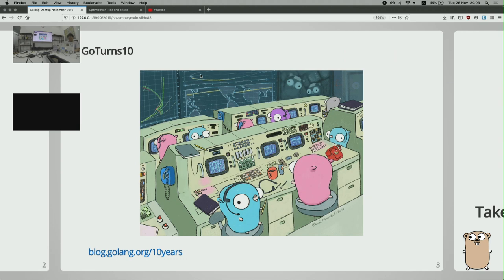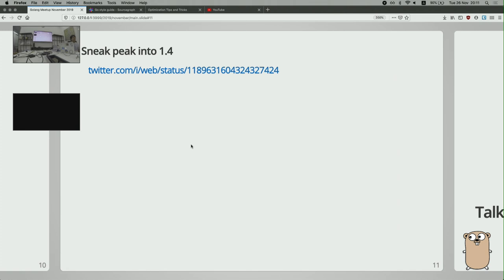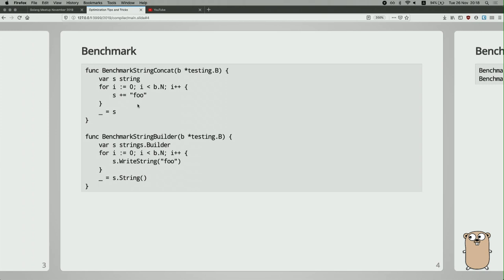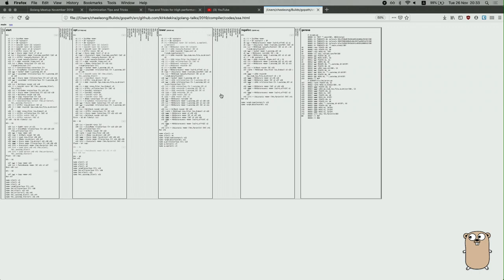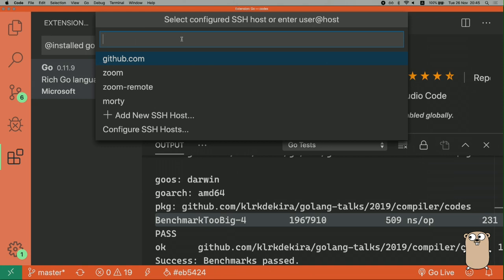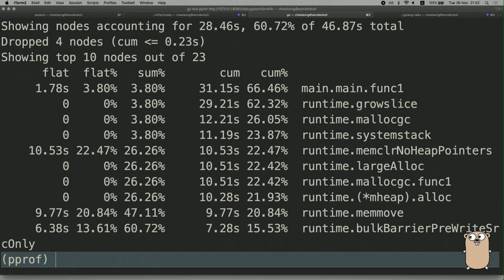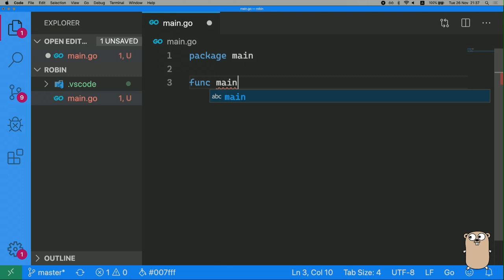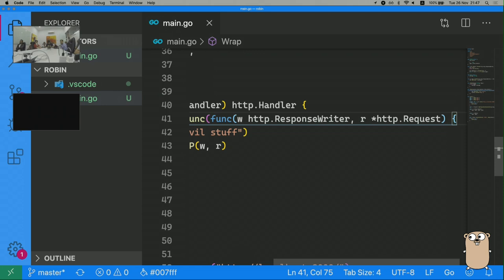Golang November 2019